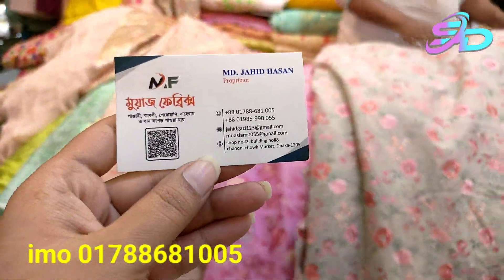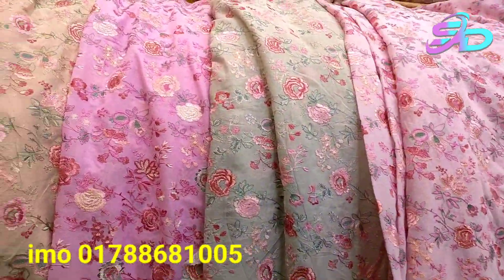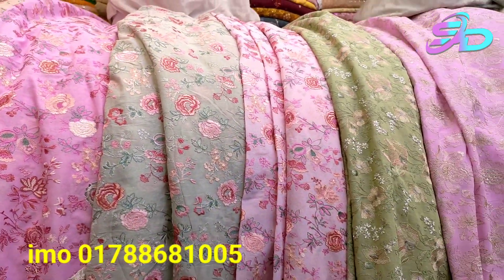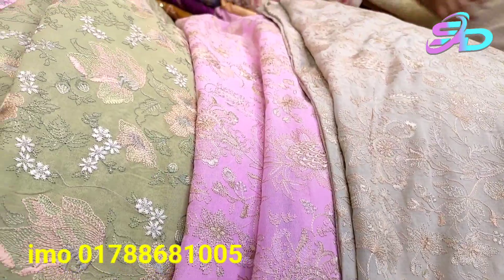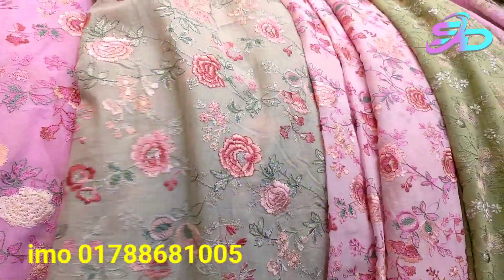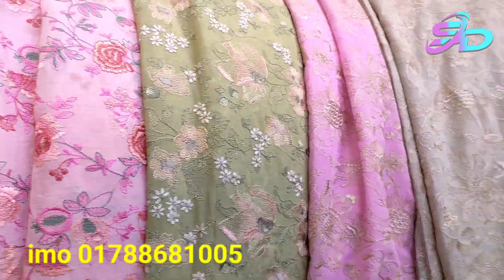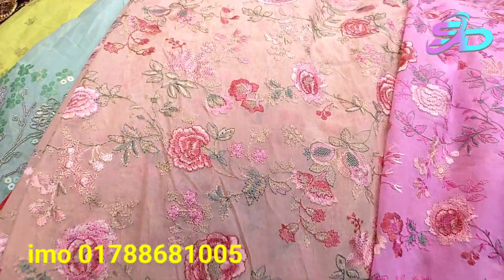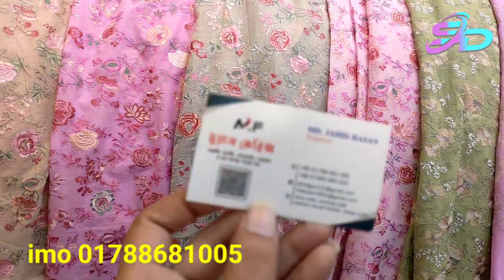Pakistani pure cotton barish full embroidery work gouge fabric collection